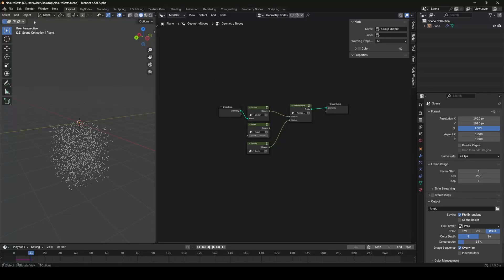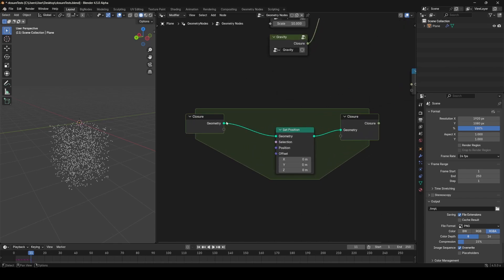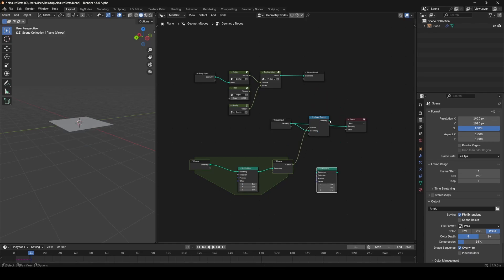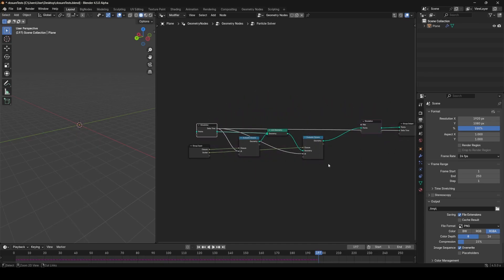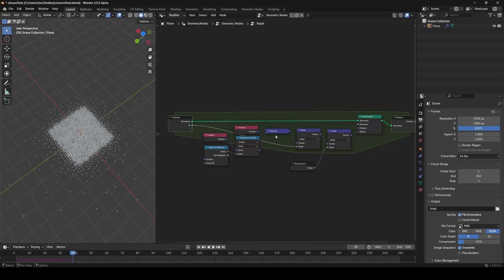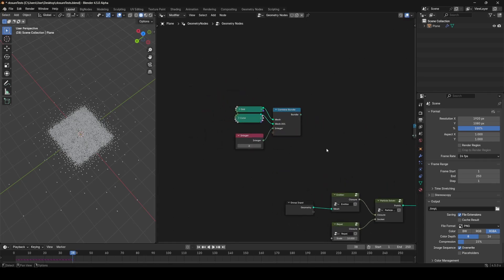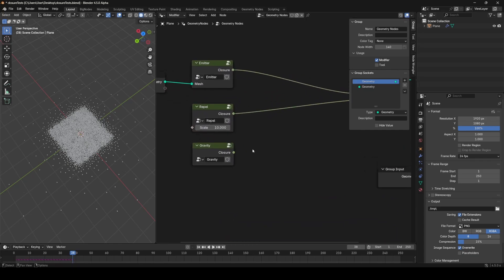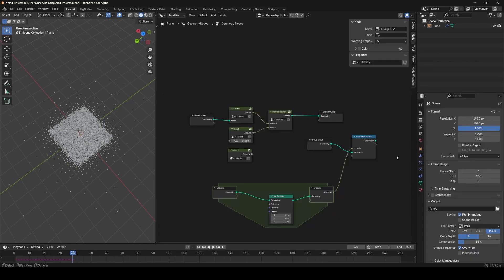New CLOSURES and BUNDLES coming to Blender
Hopefully someone else is as excited about this new feature as much as me